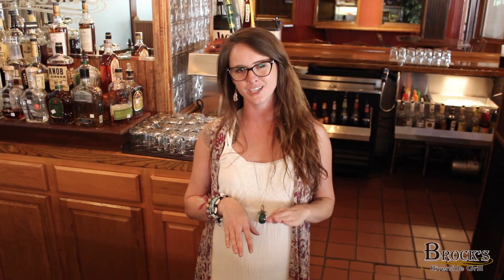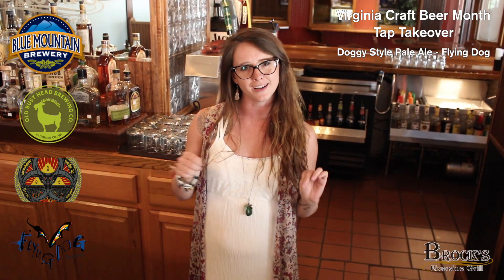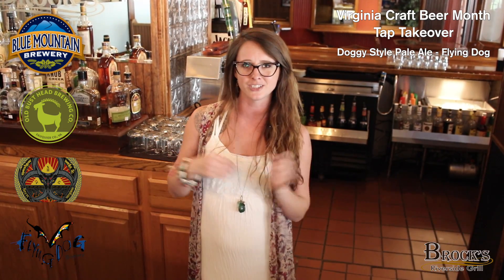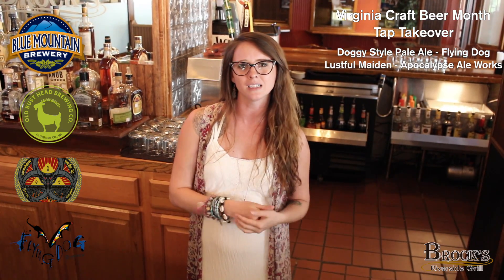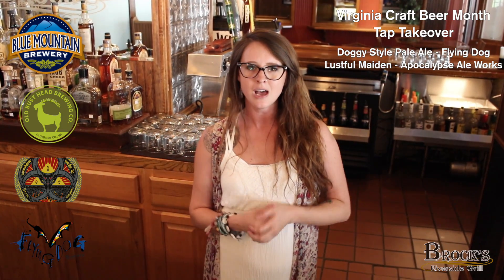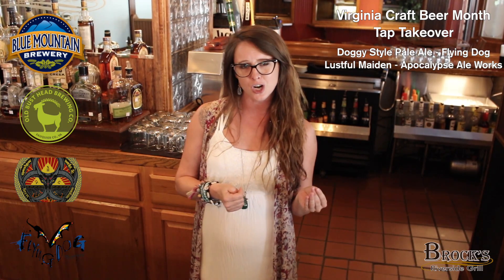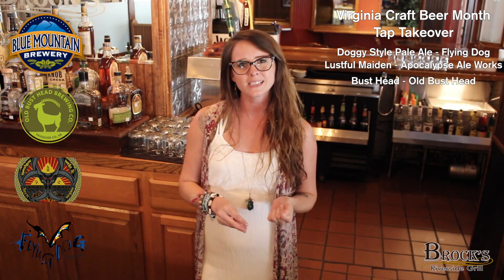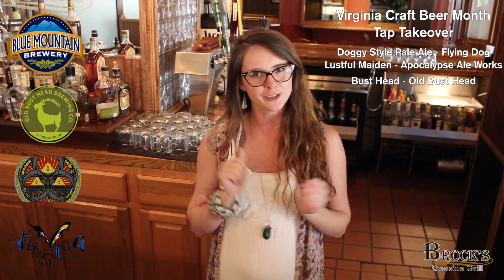Brock’s Riverside Grill VirginiaCraftBeer Month Tap Takeover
Virginia Craft beer Month Tap Takeover THIS FRIDAY! Apocalypse Ale Works Lustful Maiden, Old Bust Head Brewery Bust Head, Blue Mountain Brewery Hop Duster and Flying Dog Brewery Doggy Style will ALL BE ON TAP THIS FRIDAY.

You don’t want to miss this party!!!